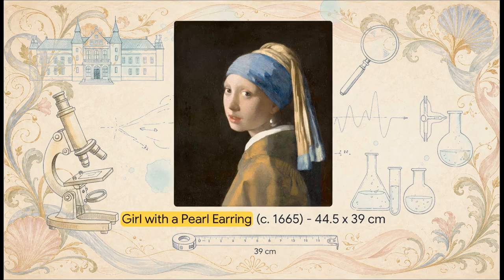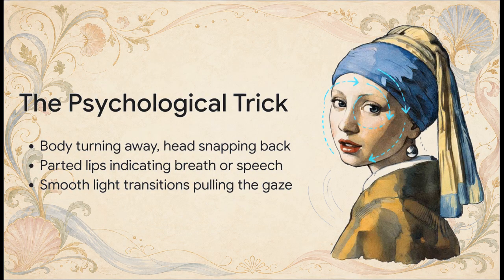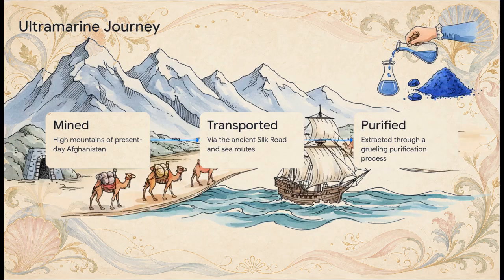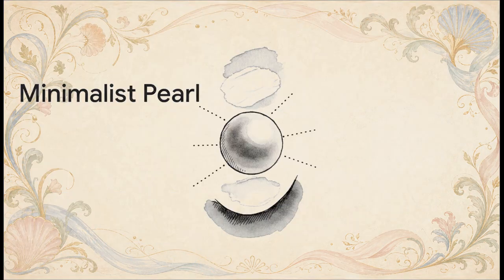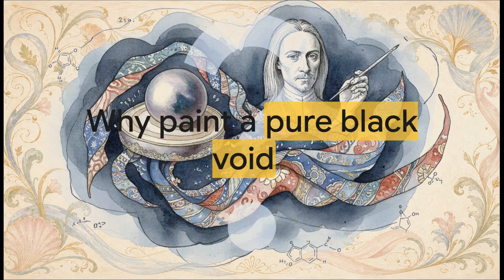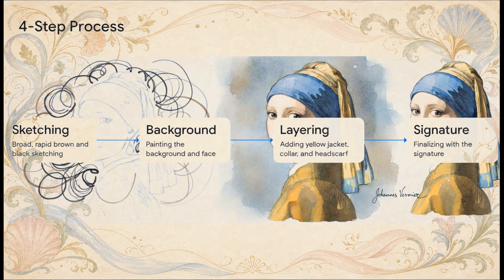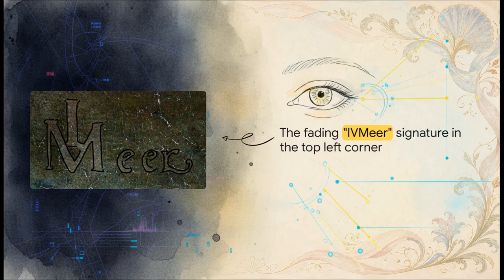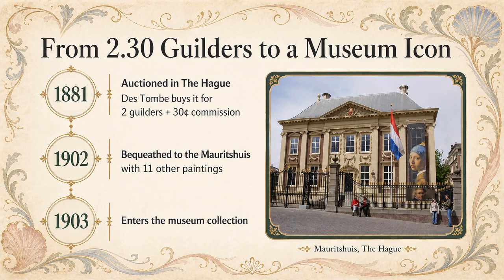Painting with Light - The Genius Behind Vermeer’s Non-Existent Pearl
What if Vermeer’s most famous “portrait” is not a portrait—and its celebrated pearl may not be a pearl at all? Modern imaging reveals how *Girl with a Pearl Earring* became an encounter shaped by paint, perception, global trade, and more than three centuries of change.

Painted around 1665 and now held by the Mauritshuis in The Hague, this surprisingly intimate 44.5 × 39 cm canvas is a *tronie*: a study of character, expression, costume, and light rather than a record of an identified sitter. Follow the natural ultramarine in her headscarf back to lapis lazuli from the mountains of present-day Afghanistan, then look closely at the ear ornament—an astonishing optical illusion assembled from a thin gray wash and a few white highlights.

The 2018 *Girl in the Spotlight* project uncovered even more. The near-black background originally contained a folded green curtain. Tiny eyelashes once framed her eyes. Beneath the painting’s calm surface, broad brown-and-black strokes reveal Vermeer working with unexpected speed and force. Even the blue pigment continues to change chemically, making time part of the picture’s visible history.

The story continues from Vermeer’s studio to an 1881 auction, where the darkened painting sold for two guilders plus commission, and finally to the Mauritshuis, which received it as a bequest in 1903.